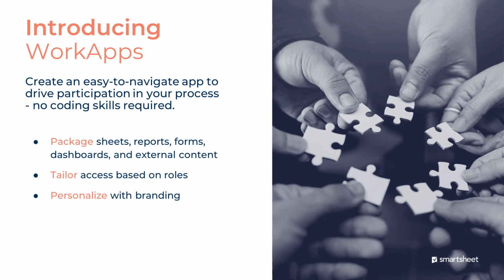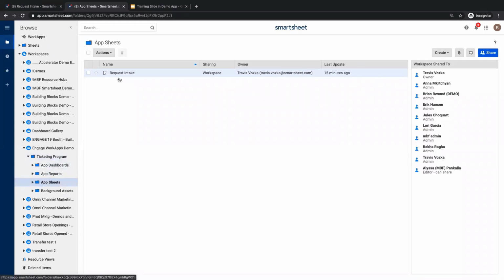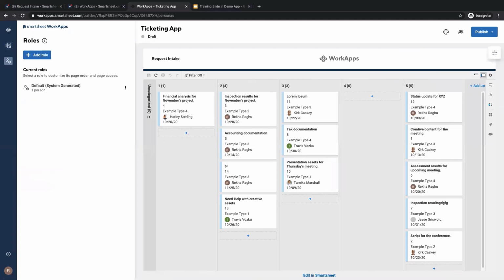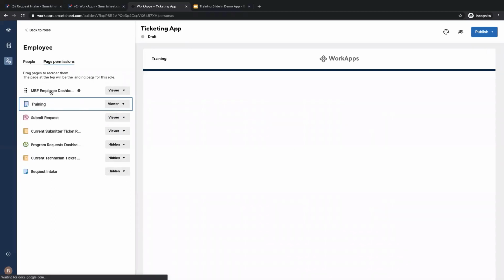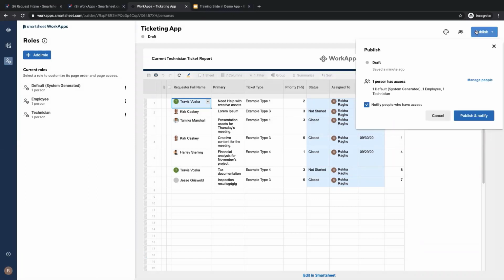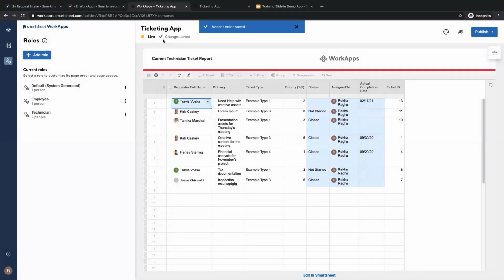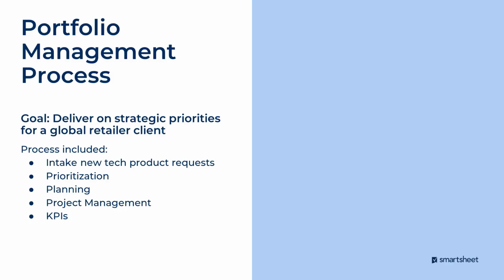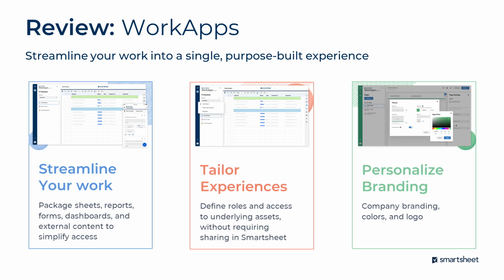Unify Your Smartsheet Solution and Drive Participation with WorkApps